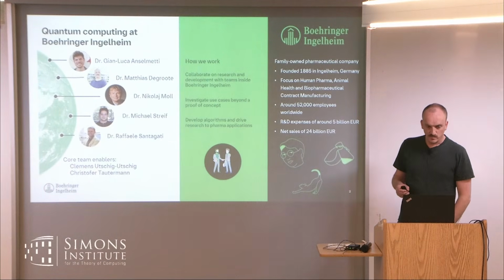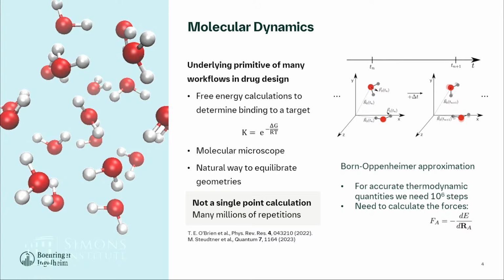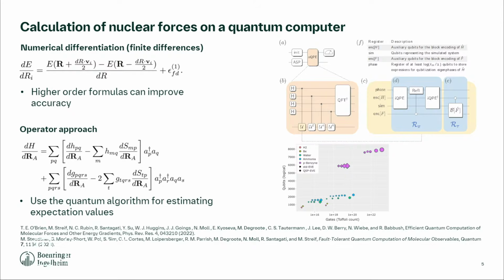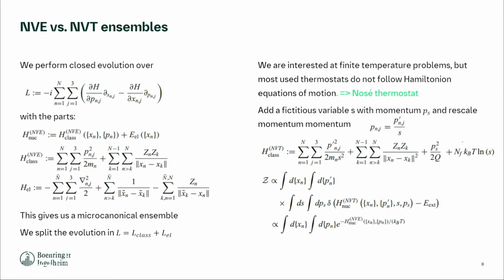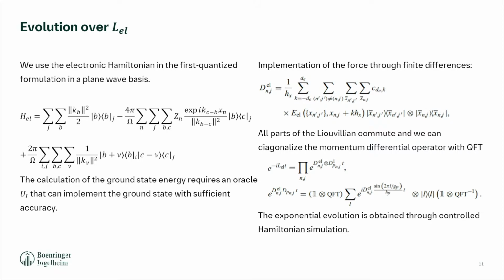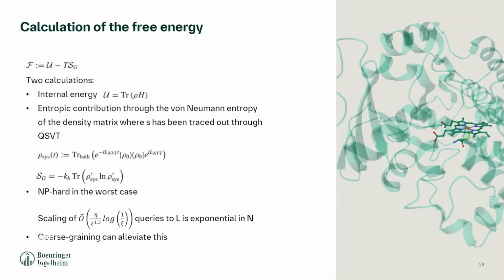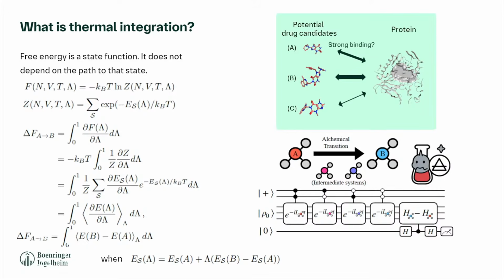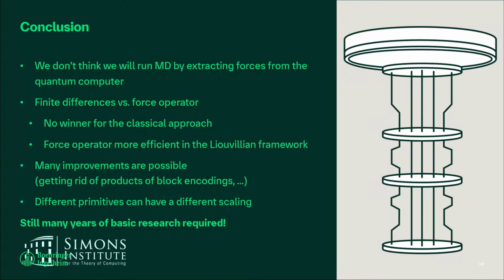Coupled quantum-classical dynamics in the Liouvillian framework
Matthias Degroote (Boehringer Ingelheim SComm)
Quantum Advantage for Computational Chemistry

Molecular dynamics is one of the most used primitives in computational chemistry for drug design. It requires accurate forces to propagate nuclei in time. A direct translation of this algorithm to quantum computers demonstrated that it is hard to scale and might not be the way forward. In this talk I will present a coherent algorithm that uses a Liouvillian evolution to propagate the nuclei while remaining in the Born-Oppenheimer picture that was introduced to address this problem. I will show the scaling and demonstrate that it is possible to use a simple Nosé thermostat with minor modifications. I will also present a second method that uses the Liouvillian as a subroutine in the calculation of relative binding free energies through thermal integration.